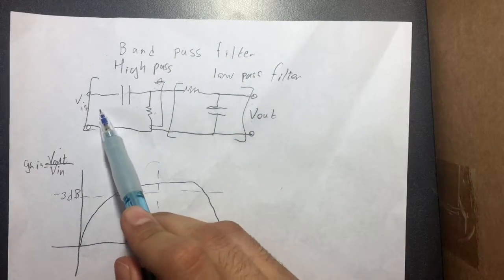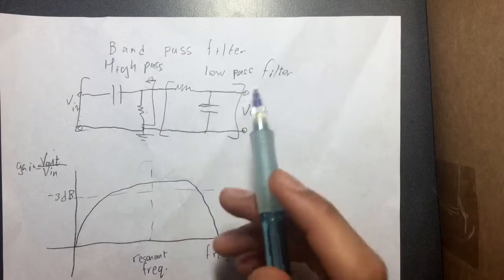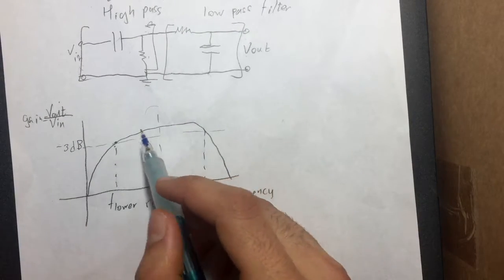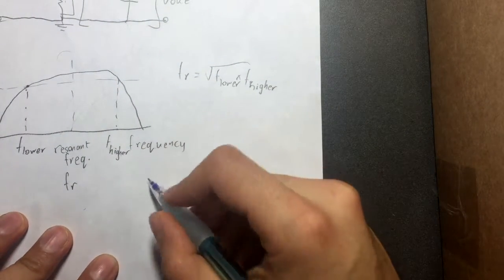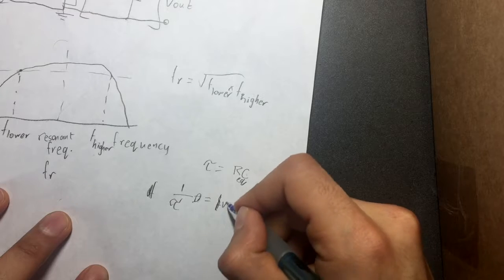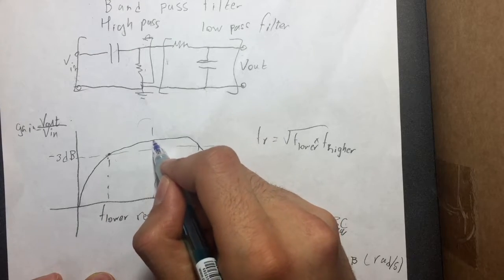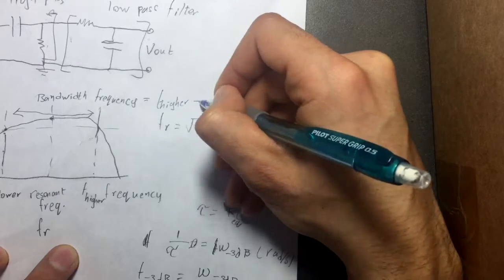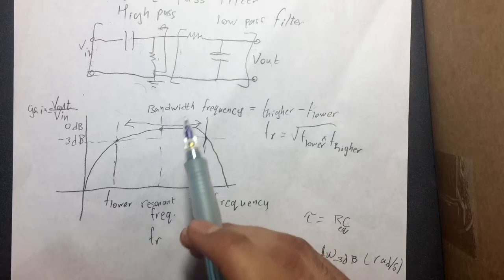Bandpass Filter Kareem Zeid